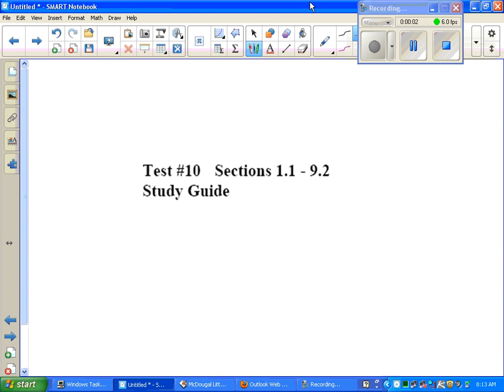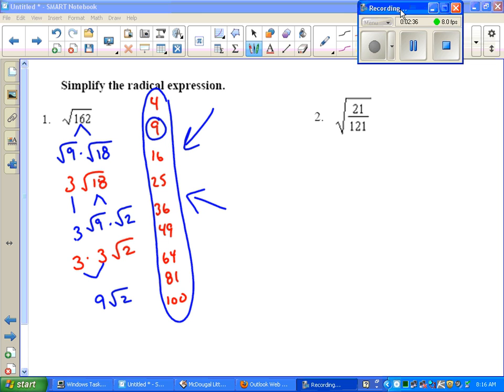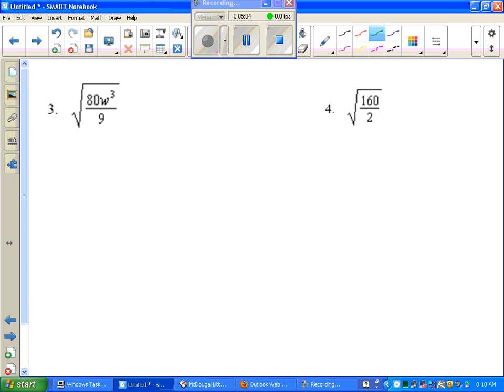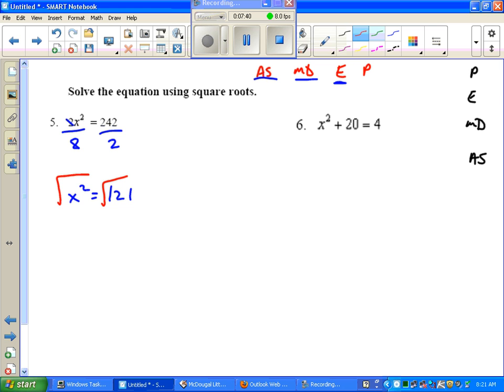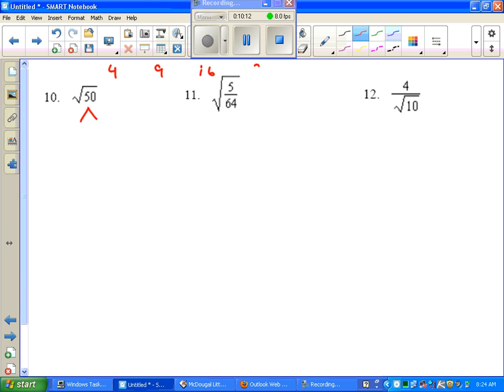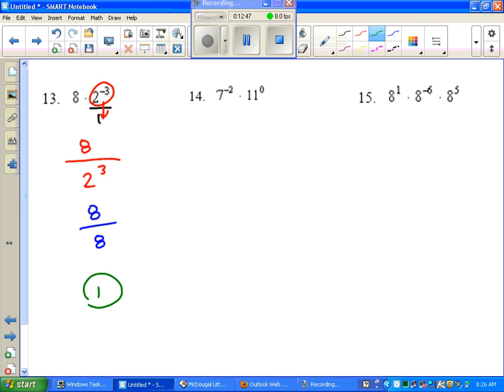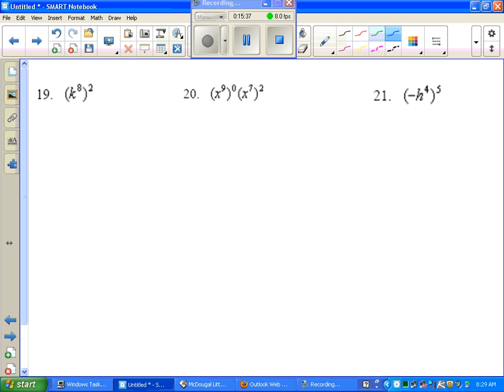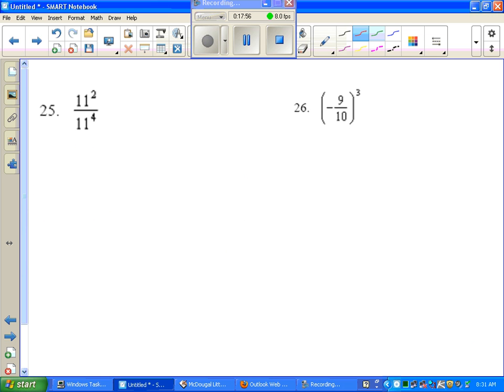Test #10 Study Guide part 1